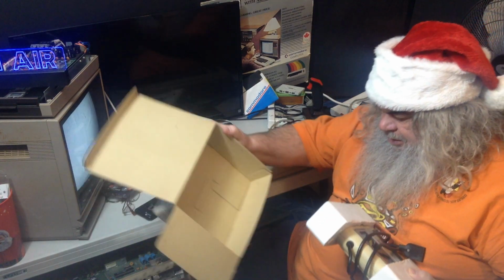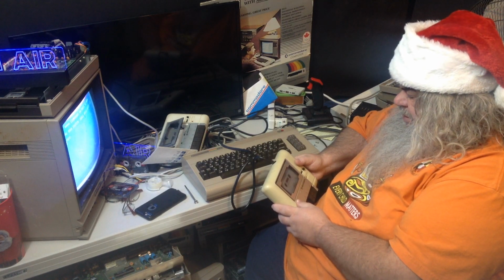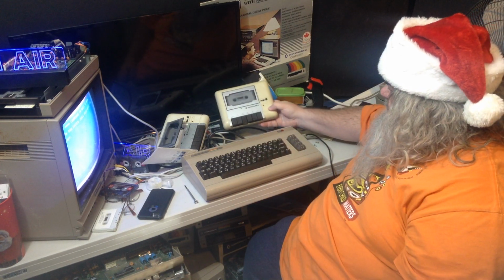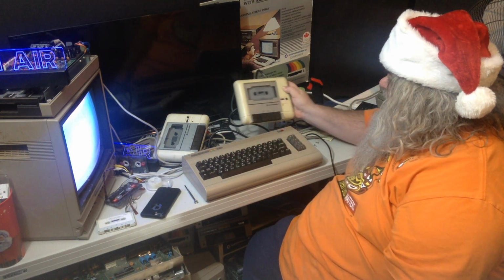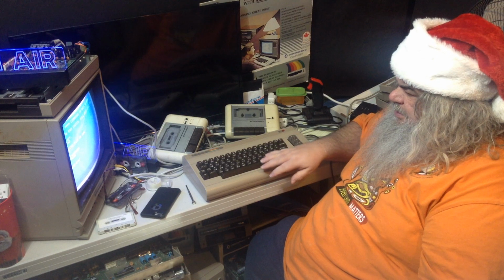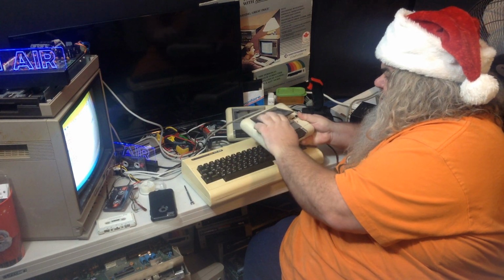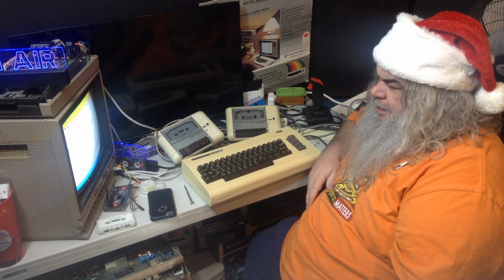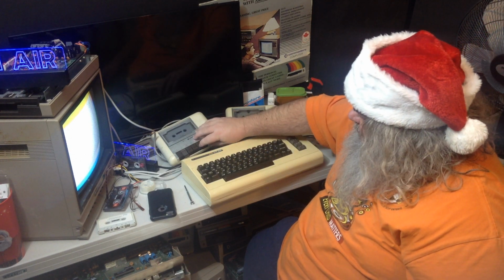After The Flood, Commodore C2N Continued Testing Operations With A Vic-20 64 C-64 - Episode 1084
The more I tinker, the more I think the actual cassette tapes are most of the problem I am having...sigh...I never had these troubles back in my teens using a PET and a datasette at school...I am also thinking about opening up the body of a tape and adding a tiny bit of oil...as I think there is definite binding going on!

So far, well, it is working, but it is not...so, Rudy suggests I clean the head...good thought, but I still want to try another tape...and I did find one that was from TPUG, yes, the Toronto Pet Users Group!

I got a call after a flood had inflicted itself on a long time Commodore computer user...in fact, they grew up on the machines, starting out with a small screen, small keyboard PET way back in the day!  That machine is sadly long gone, but the Commodore 64 and other items were potential victims of this tragic happening!  I will carefully check out the bits and pieces that would have likely otherwise ended up in E-waste or landfill...which would have been awful!

Onward!